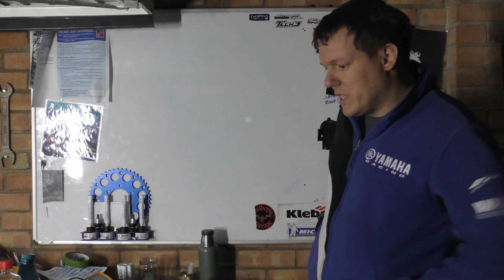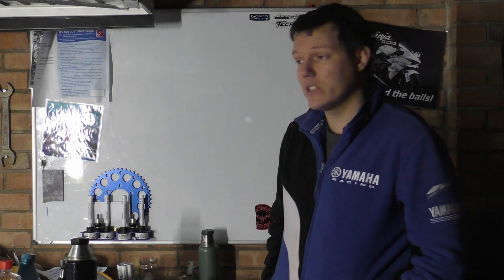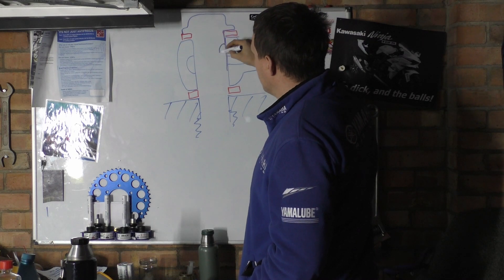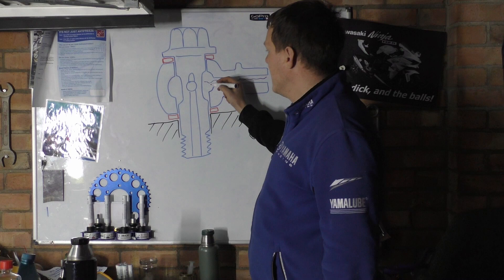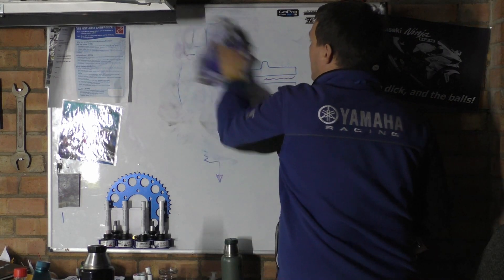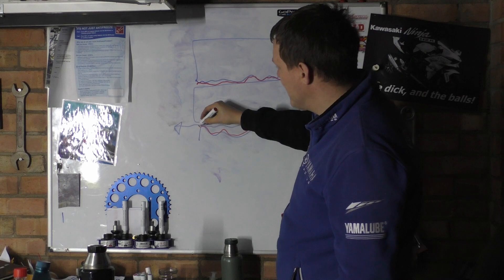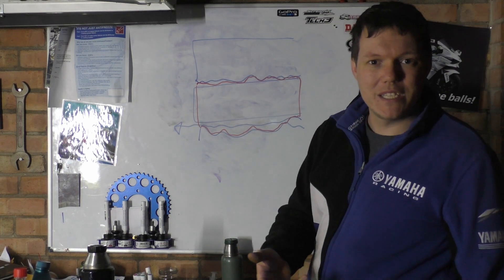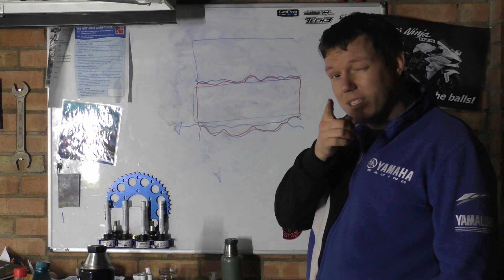Copper washers and brake lines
In this video we look at why oil and brake lines have copper washers.